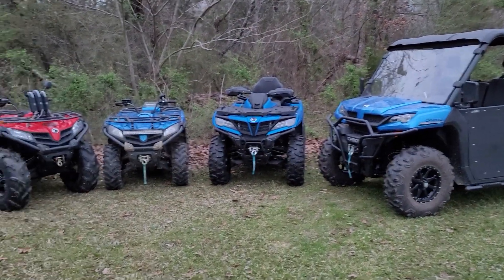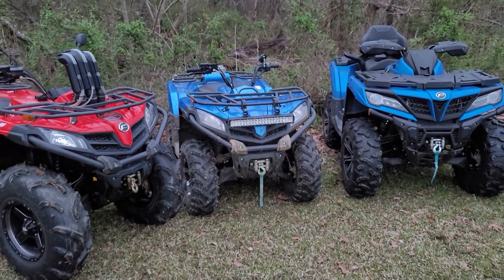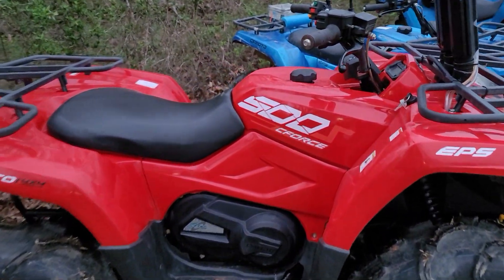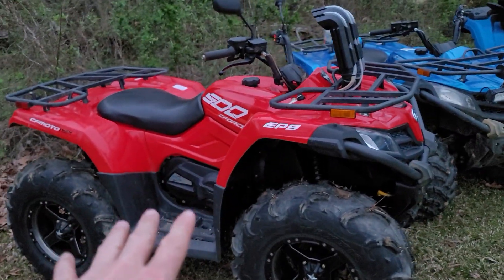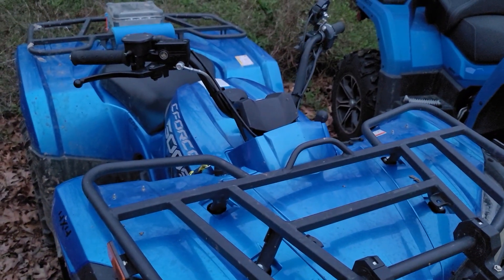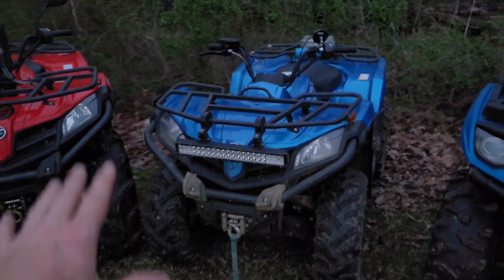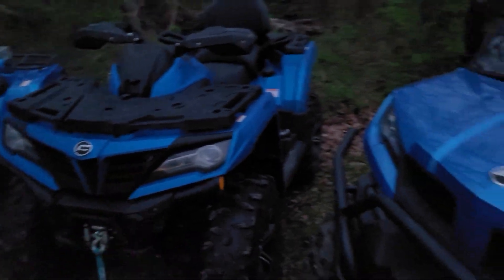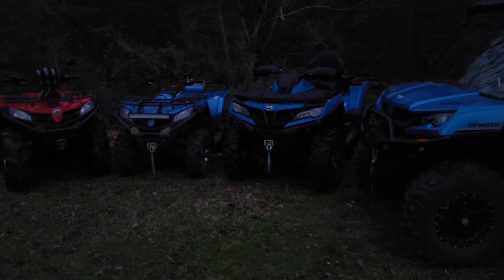CFMOTO Reliability | How does a CFORCE Hold up over time?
Is CFMOTO worth the money? What is the quality of CFMOTO? Will CFMOTO hold up over time? Is CFMOTO junk? I have heard these questions time and time again. I know many people are still skeptical about the brand and so i made this video to discuss some of these things as we take a look at a 2018 CFORCE 500, a 2020 500, 2021 cforce 800, and a UFORCE 1000. So maybe this will help some of you that are still wondering about CFMOTO. T-Shirts are finally ready to be ordered and hoodies! Also something for the Ladies... So click here to check out the store

God Bless!!!